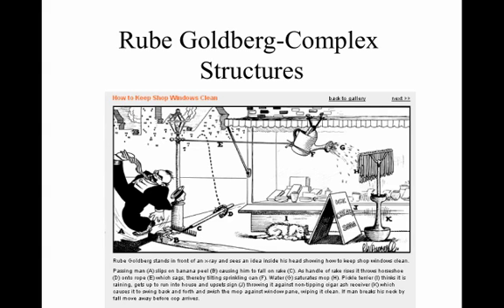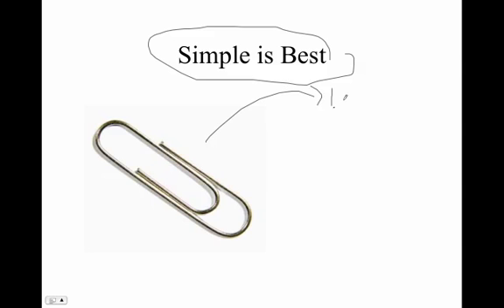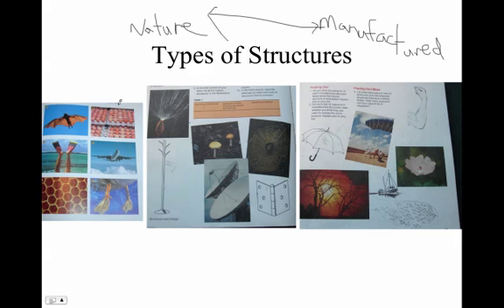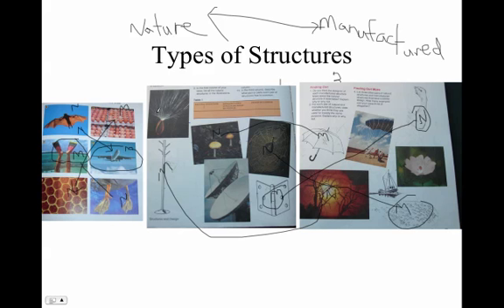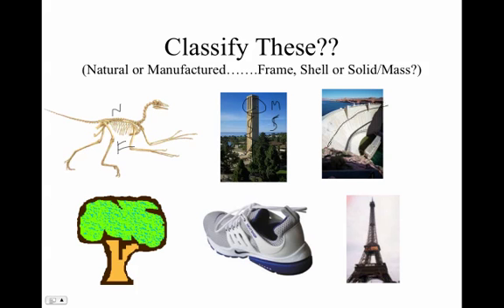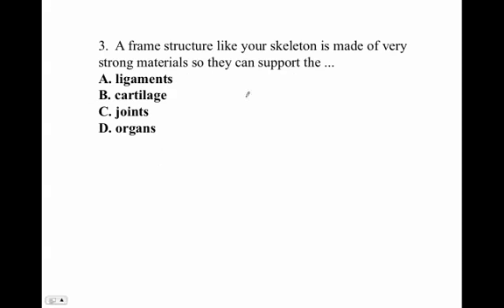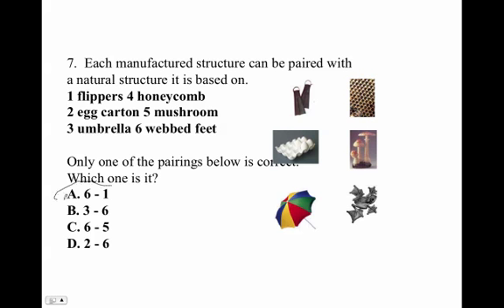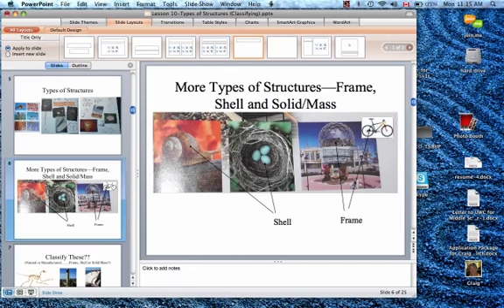types of structures.mp4